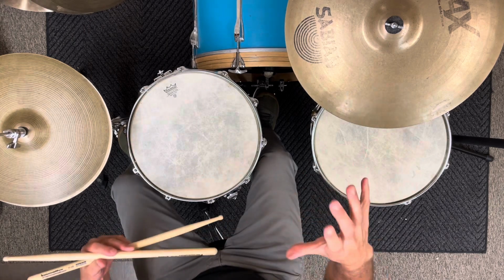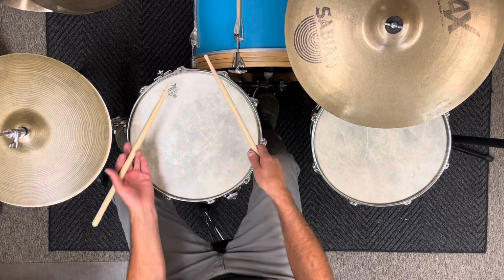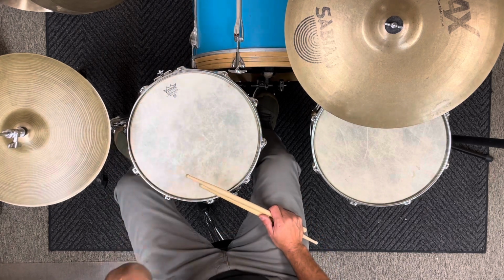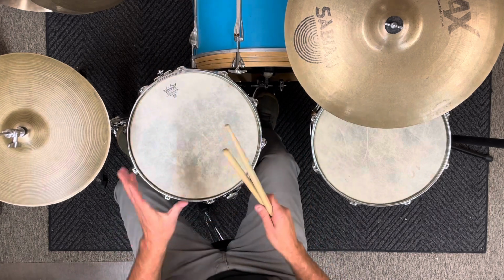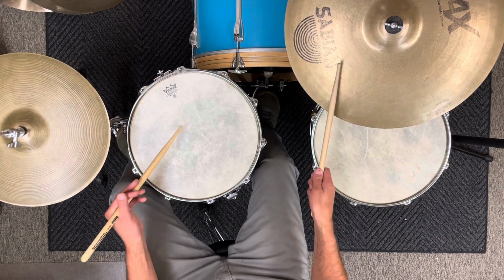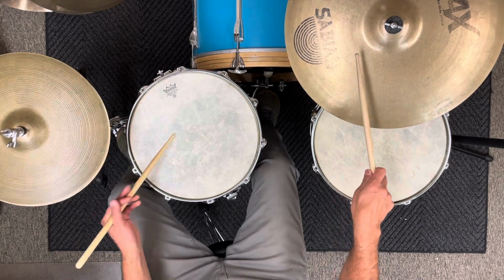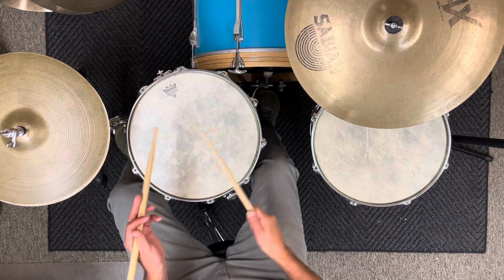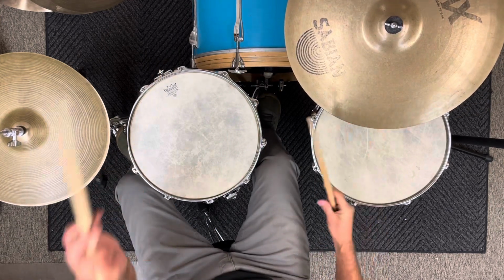How to Play Paradiddle Funk with Hi-Hat Quarter Notes: Drum Set Independence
This video will show you how to add hi-hat quarter notes to your paradiddle funk groove. This groove can be applied to funk, hip-hop, and other genres. It is a great way to elevate your drumming.